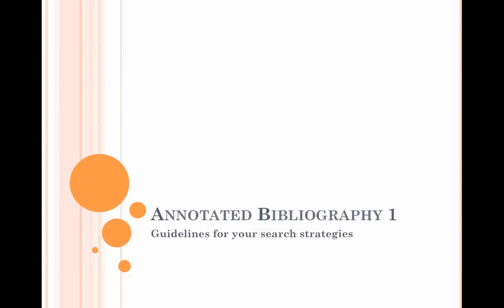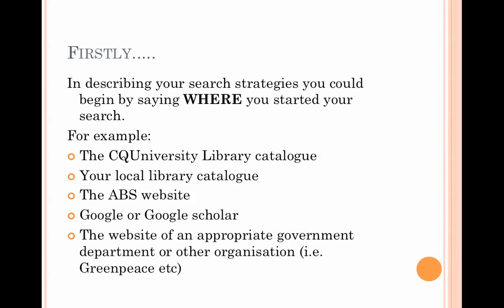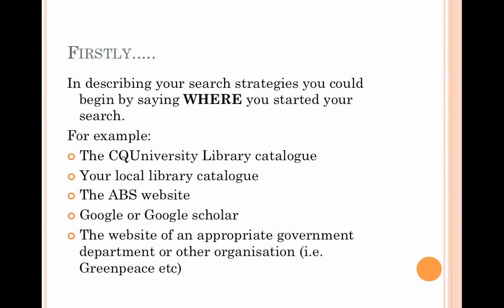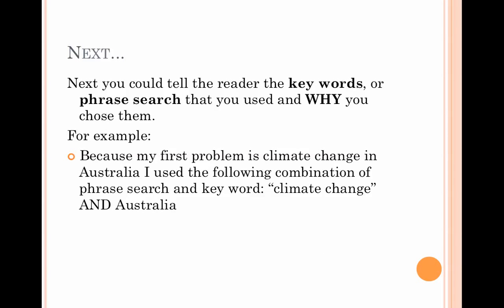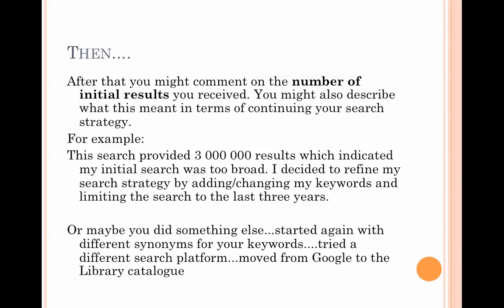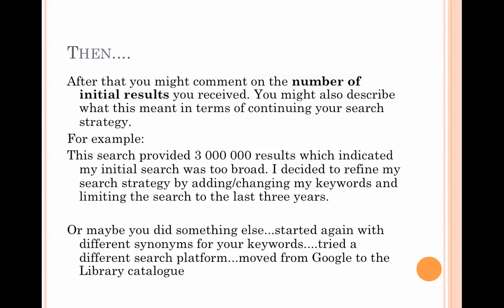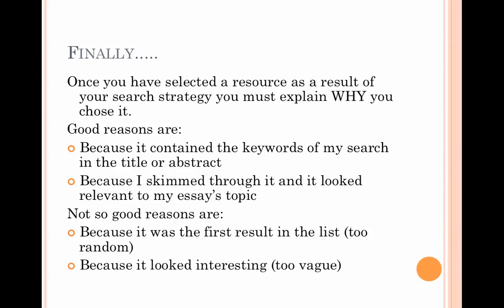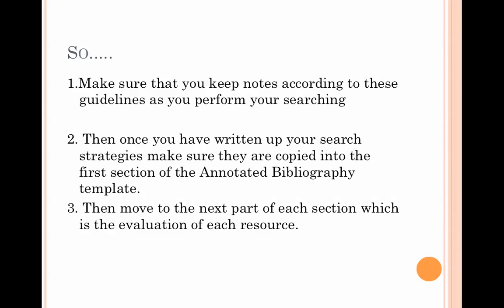Annotated Bibliography - search strategies